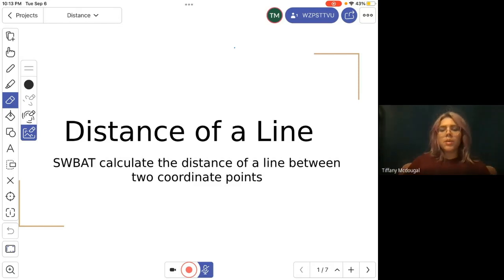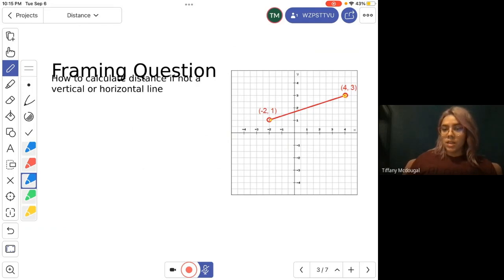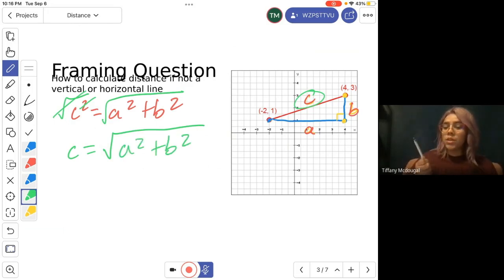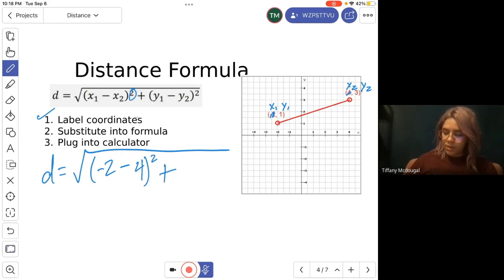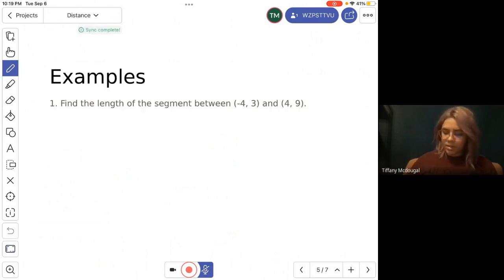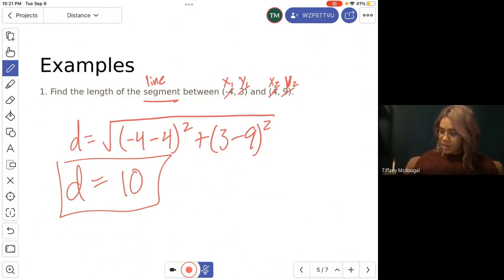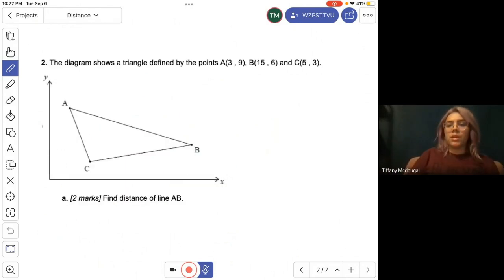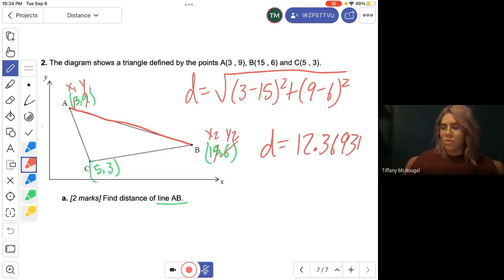How to use the distance formula